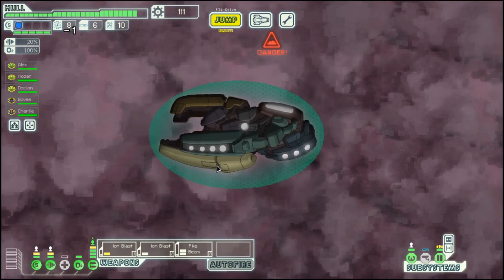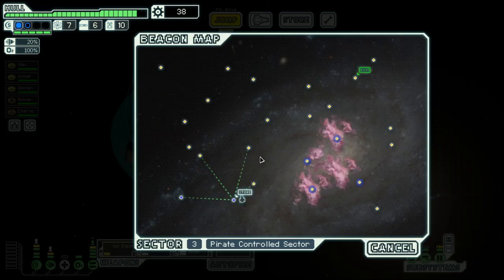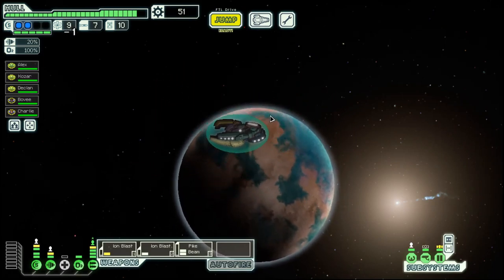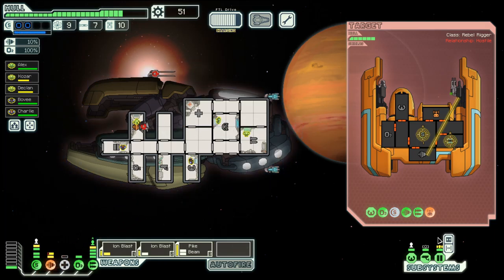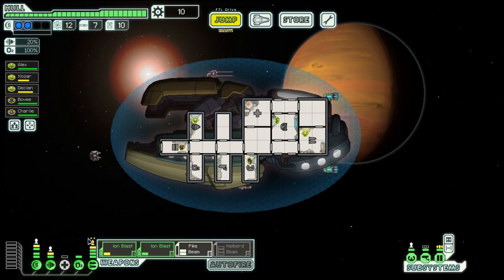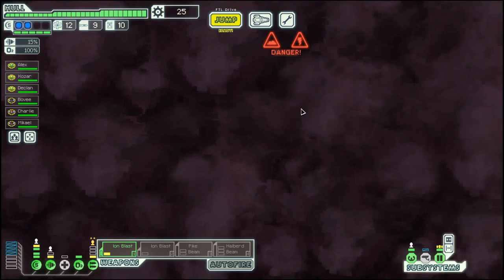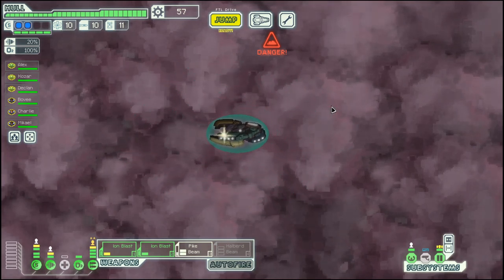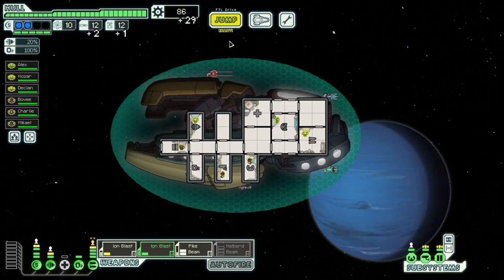FTL - S22E3: Zoltan Cruiser B - Getting another Beam Weapon